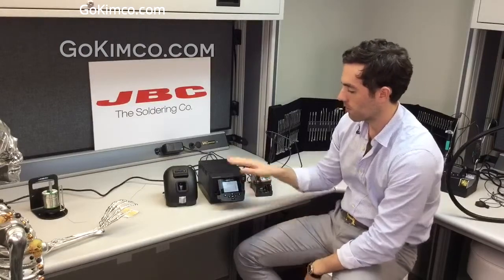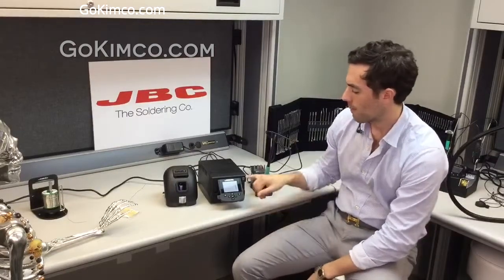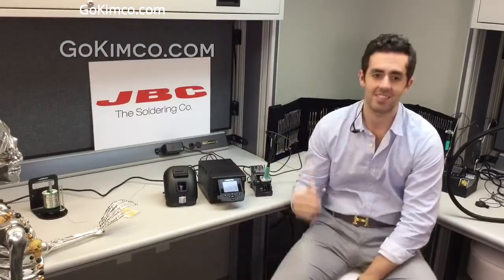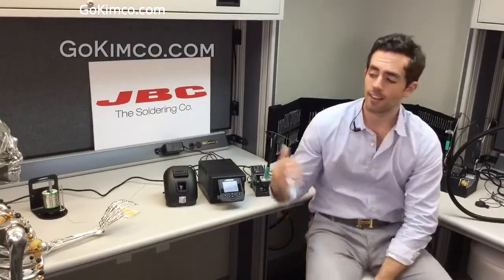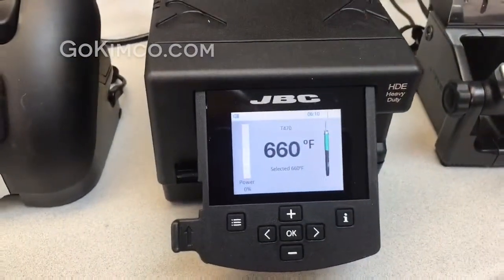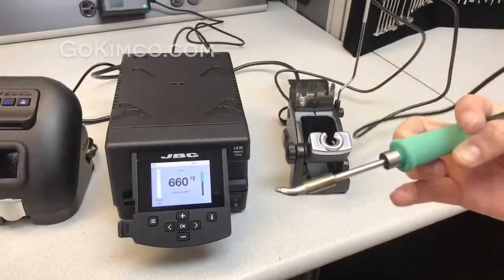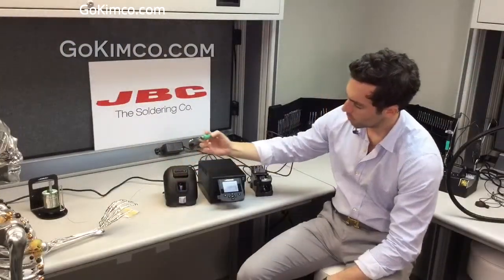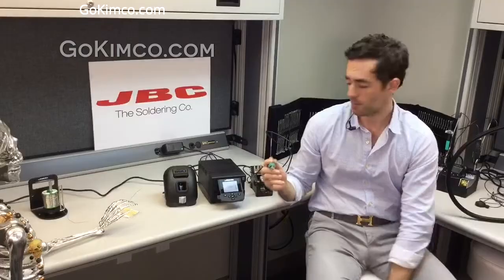JBC HDE Heavy Duty Soldering Station Overview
JBC HDE
This heavy duty soldering station from JBC has impressive power for all of your heavy duty, high mass soldering needs.